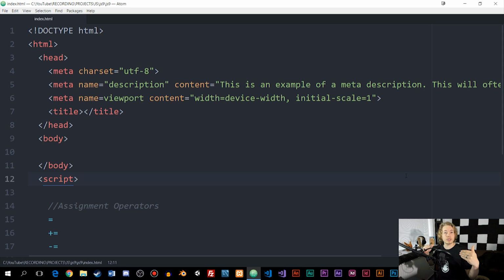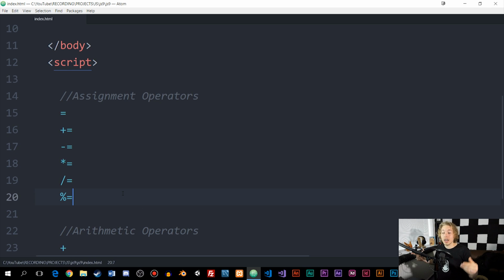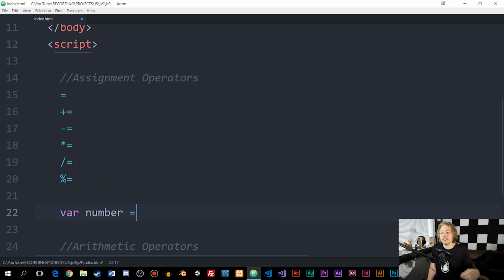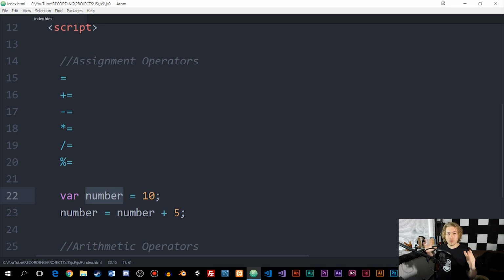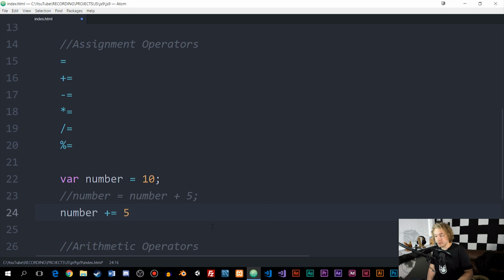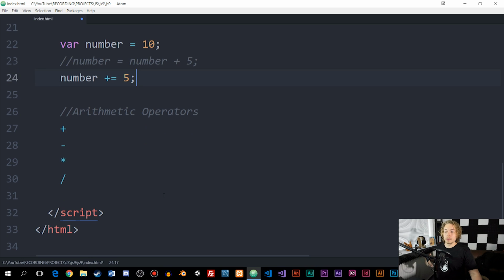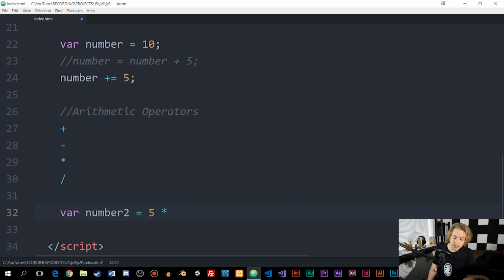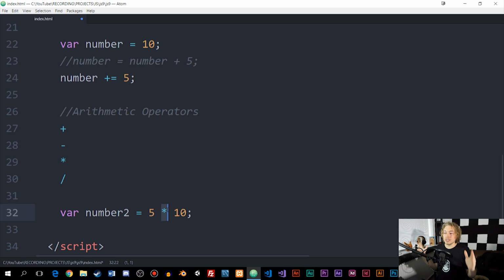9: Different Types of Operators in JavaScript | JavaScript Tutorial | Learn JavaScript | mmtuts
Different Types of Operators in JavaScript | JavaScript Tutorial | Learn JavaScript | mmtuts. In this JavaScript tutorial I will teach you about JavaScript operators, that are used to perform logical operations.